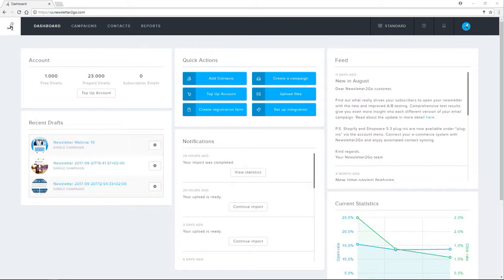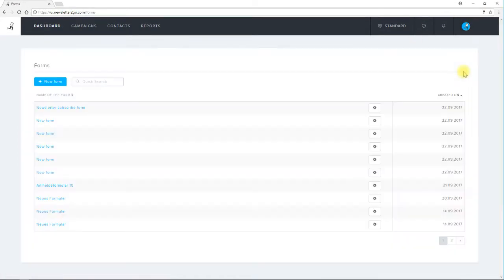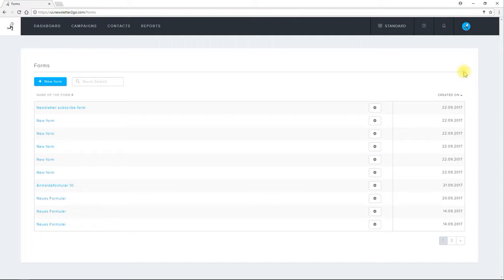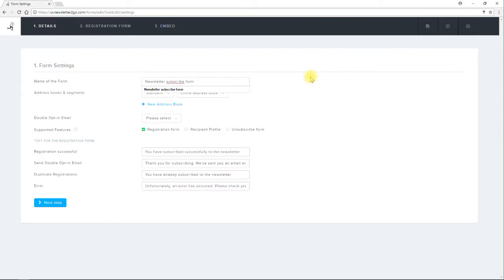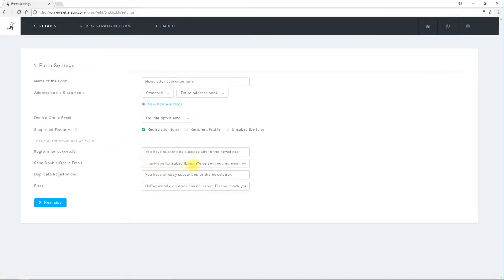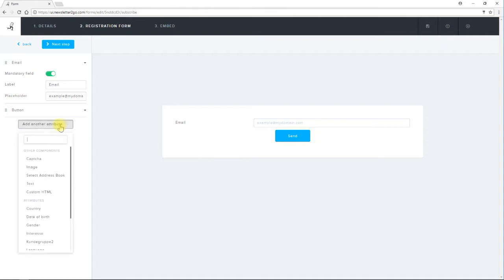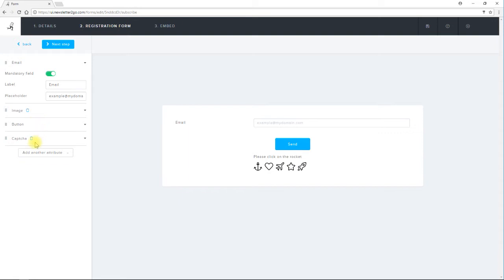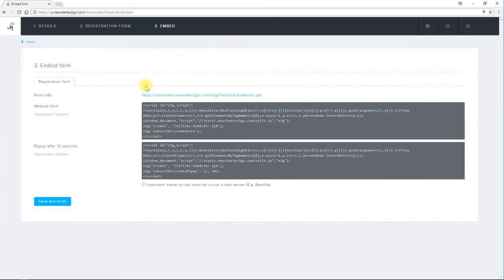Create a Newsletter Registration Form - Newsletter Tutorial 10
Use our newsletter software to create a customized newsletter registration form. Once you’ve created the form, you can place it directly on your website or have it appear as a pop-up.

Confirmation emails are sent automatically, each containing a unique link.

Newsletter registration forms are the most secure and effective way to build email lists. With the email marketing software from Newsletter2Go, it just takes a few clicks.